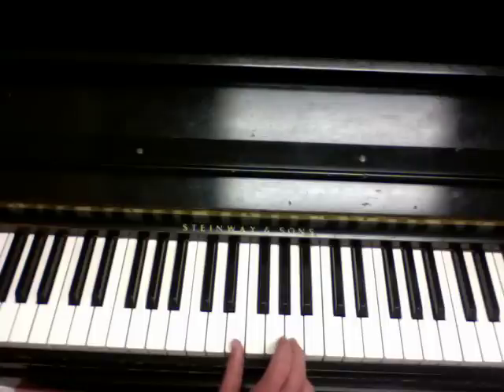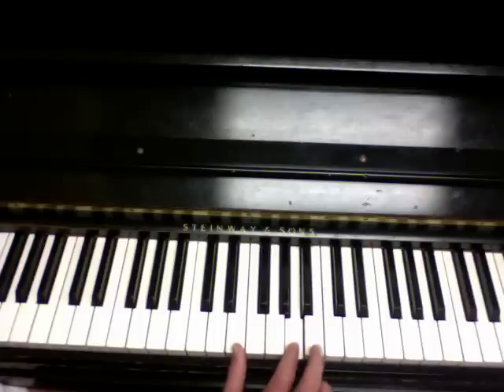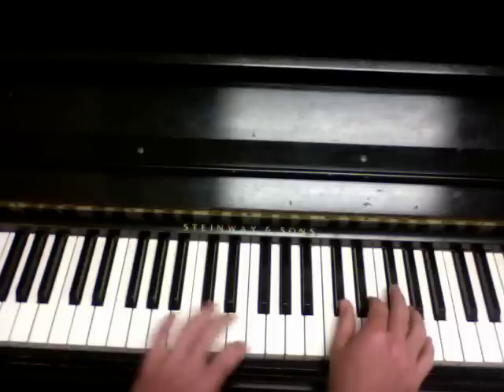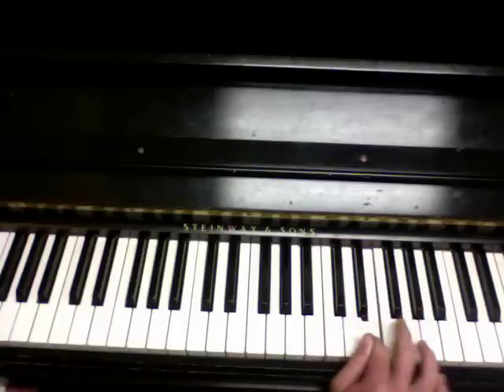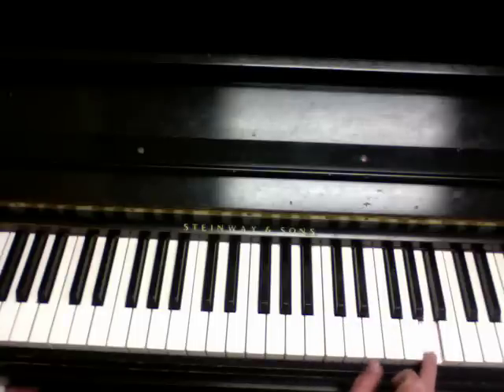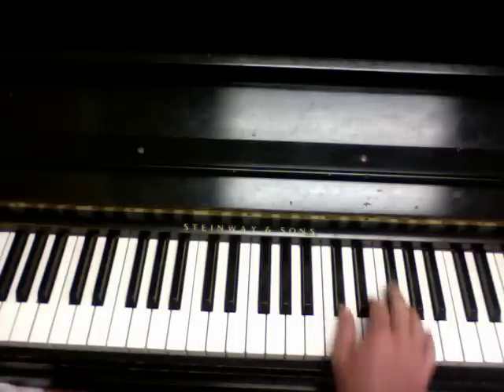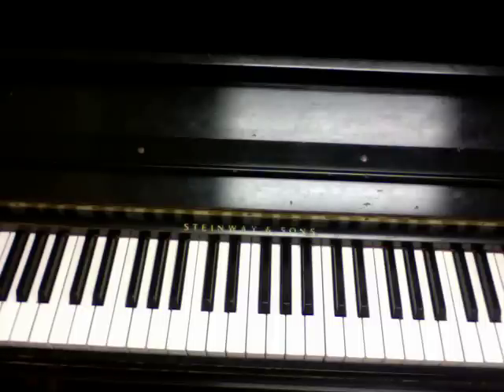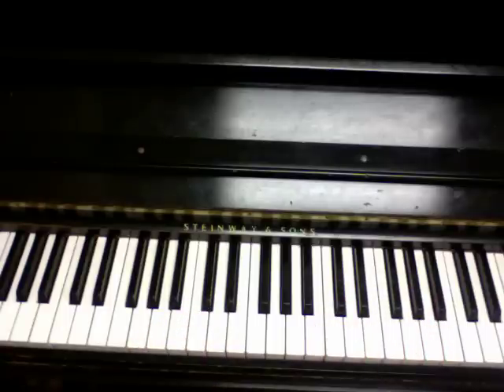Coldplay - Every Teardrop Is A Waterfall (PIANO TUTORIAL with COVER)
-SHEET MUSIC, SOCIAL MEDIA, and CONTACT in Description!

Creating Piano covers and original music is my passion. I have been lucky enough to pursue my dreams and do what I love performing and traveling the world. I love to sharing with the world how you can do it too! So please, keep updated with my channel with the LARGEST COLLECTION of piano covers in the world! :)

-LEARNING TOOLS and MERCHANDISE-

***NOTE- not all covers are exact to the sheet music, as I embellish as I play, but I do claim to use these sheets to have learned the original piece unless otherwise noted!***

***UNFORTUNATELY DROPBOX IS NO LONGER AVAILABLE***